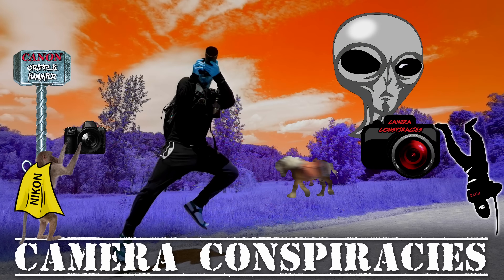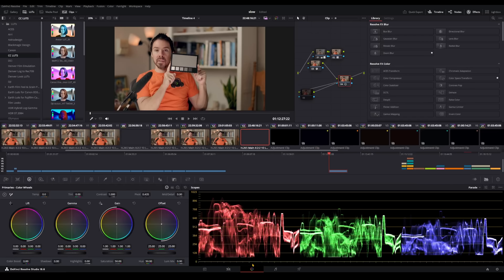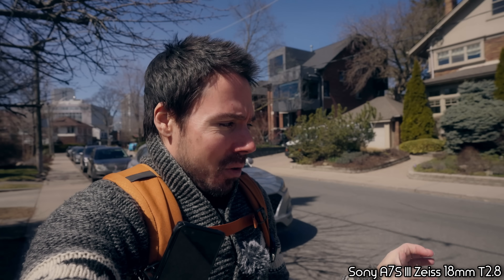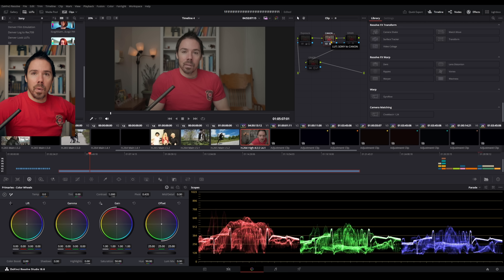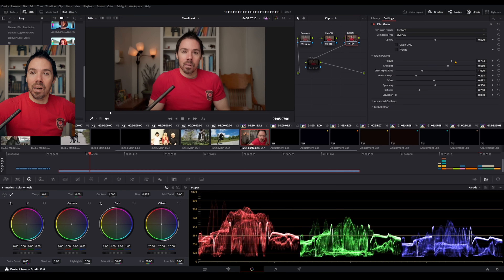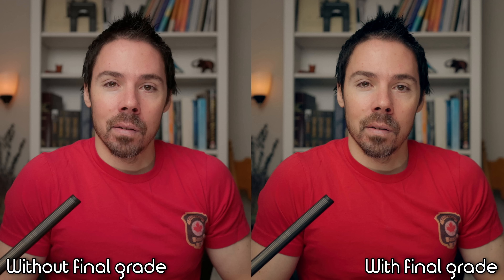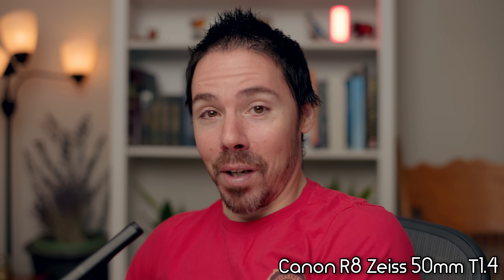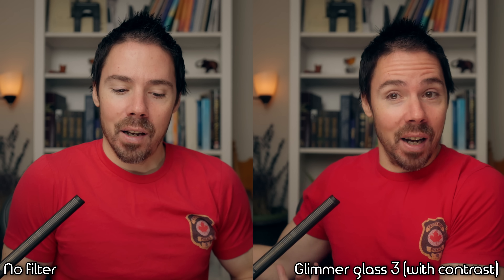Stop Color Grading The HARD Way (Try This)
Color grading doesn't have to be hard.  And I'm not talking about programs like Cinematch or Film NItrate.  It's all about work flow.  The easy way to colour grade in Davinci Resolve.  You do it once, and it's done for all your videos.

Datacolor SpyderCHECKR 24
Sony A7S III
Zeiss 35mm f2.8

Canon R8
Zeiss Planar 50mm T1.4

BMPCC OG (Links are in the ocean)
Voigtlander 58mm f1.4 II